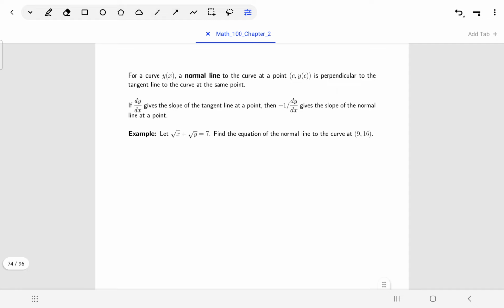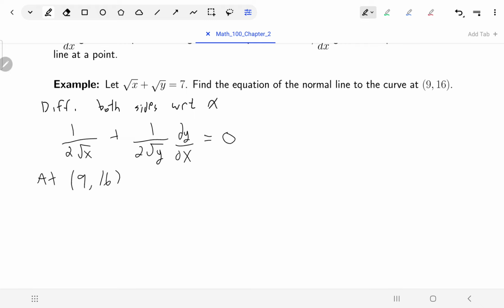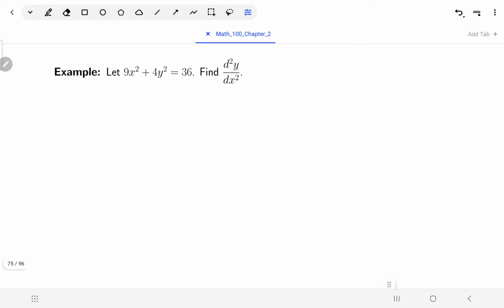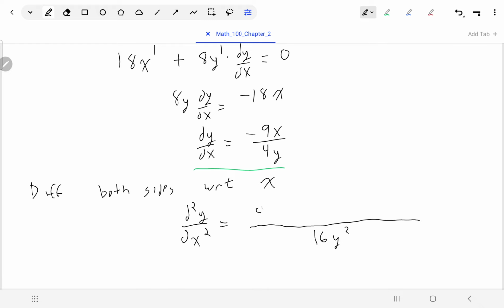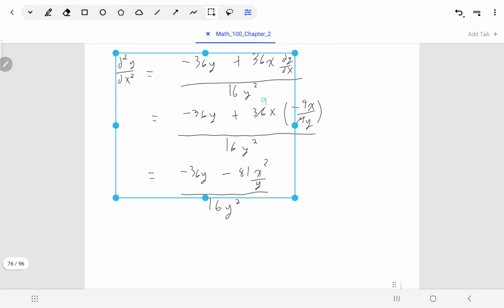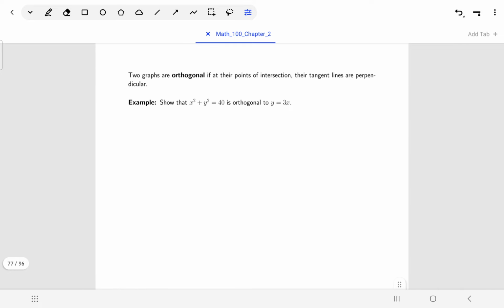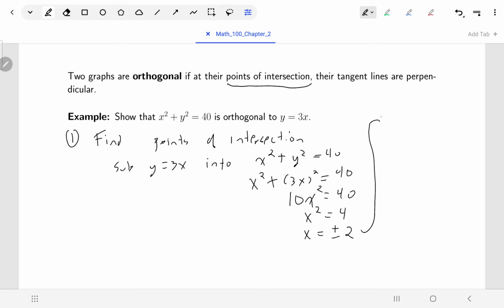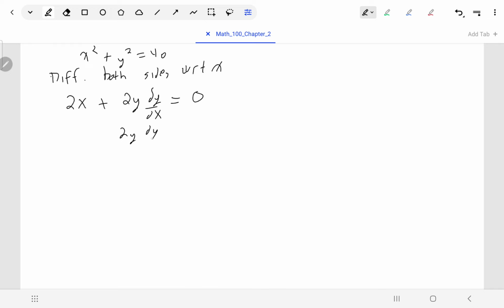Math 100: Section 2.5 (Part Two)